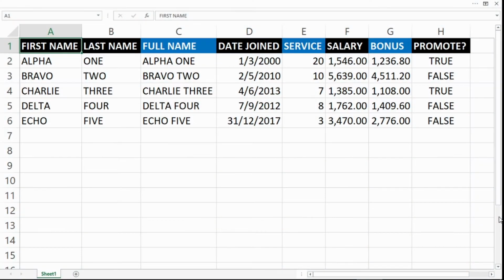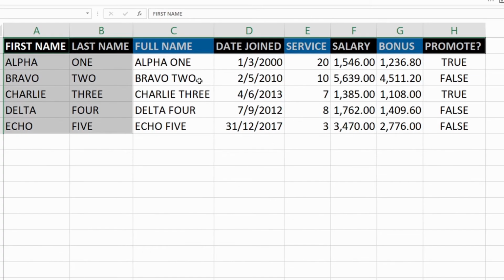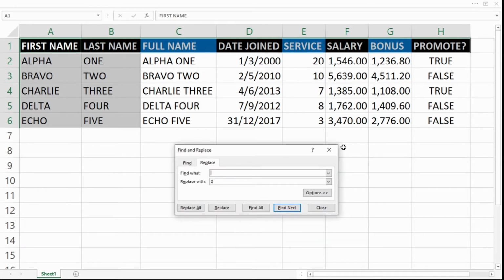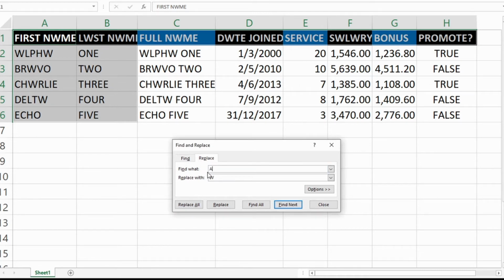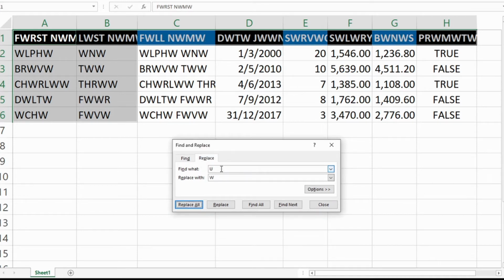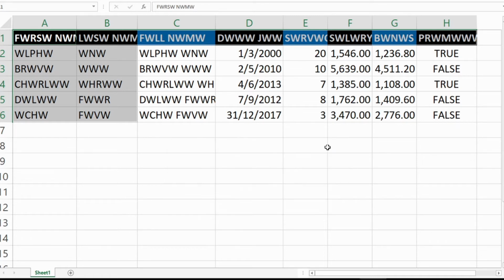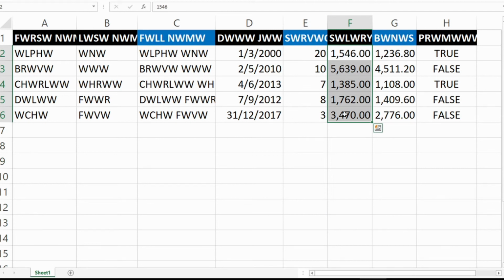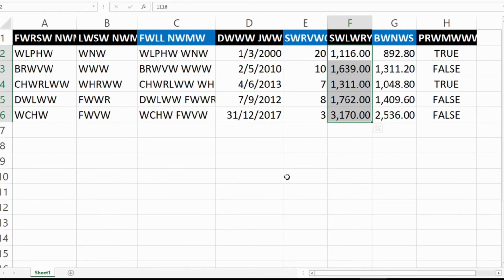Learn Easy Way to Scramble & Protect Data in 4 Minutes | Microsoft Excel | Excel Sifu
Many times, before we reach out for help on Microsoft Excel. We have fear that our P&C data is at risk. This 4 minutes tutorial shows you how to get it done with no sweat.